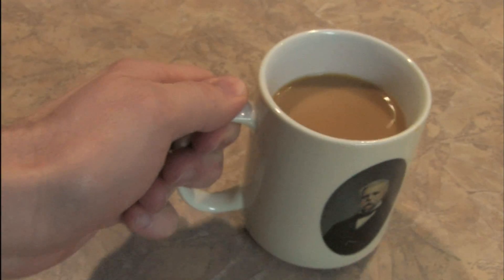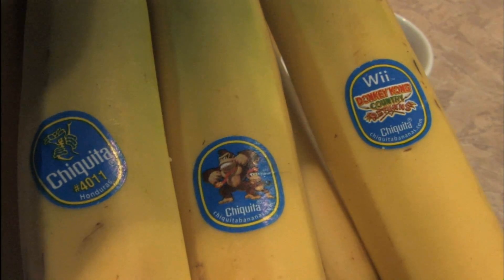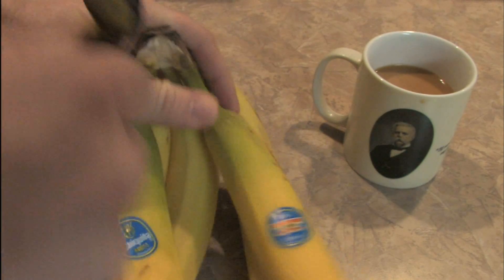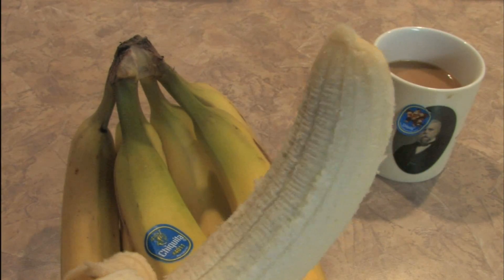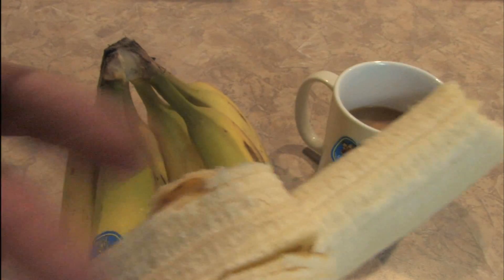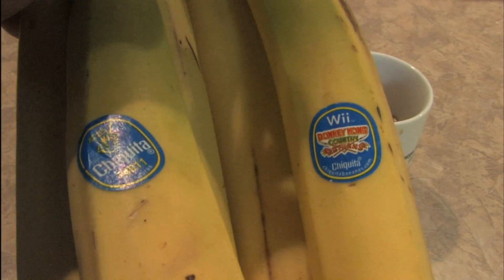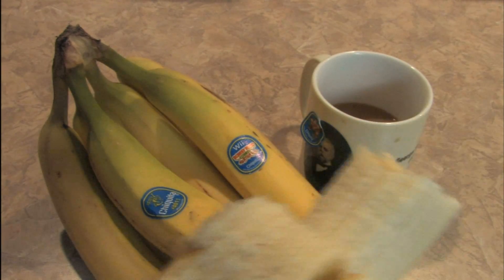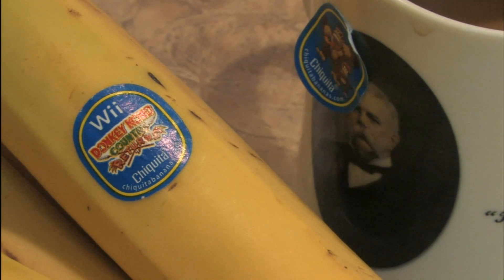Classic Game Room - DONKEY KONG BANANAS from Chiquita review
Classic Game Room reviews DONKEY KONG BANANAS from Chiquita co-branded with Nintendo's Donkey Kong Country Returns for Nintendo Wii. What? Can you play these things on the Wii!? No, but Nintendo advertises to you when you go to grab a tasty banana which is loaded with potassium and vitamin C. Enhance your Donkey Kong gamepley with a Chiquita banana with Donkey Kong stickers because if you don't eat them they'll eat you. This CGR review features the Donkey Kong Country Returns for Wii stickers on Chiquita bananas that are tasty and yummy. Are Donkey Kong bananas the perfect video game food? Perhaps. They are what Donkey Kong craves after all, or at least Ms. Pac Man.